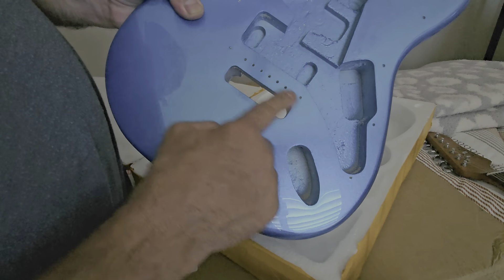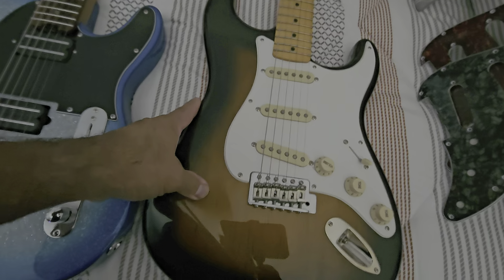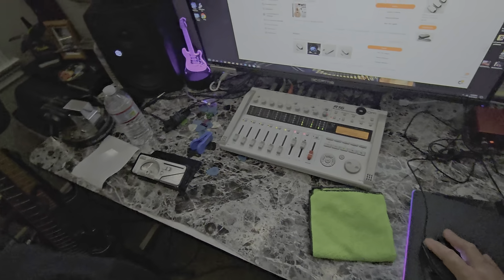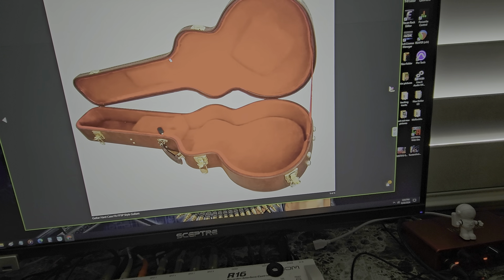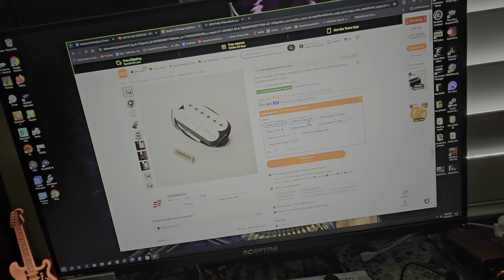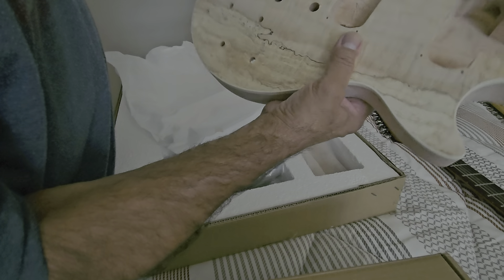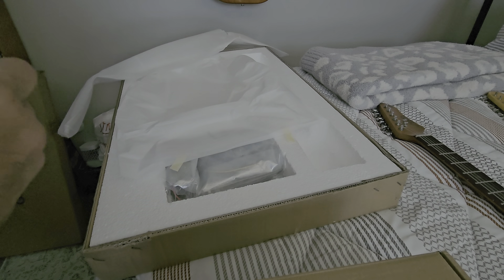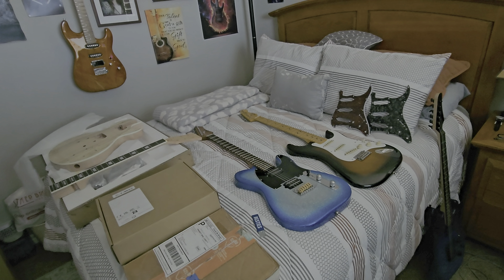Mods projects ..I think 🤔 I'm in way over my Head..🤣😅..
Crazy I contacted Temu, They refunded me the DIY kit..and said keep it..haha that's a 130..free DYI .So I guess I'm stuck with it..